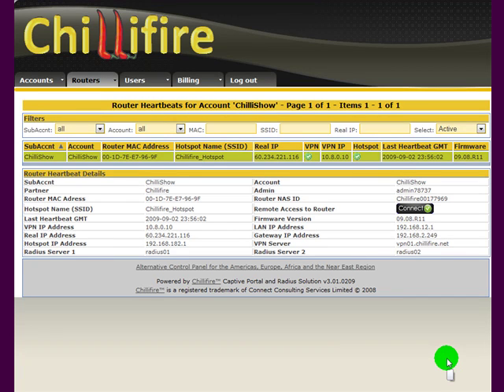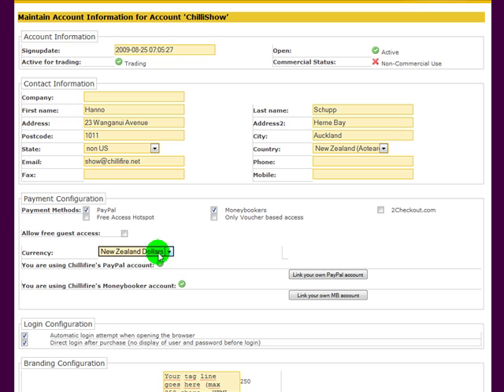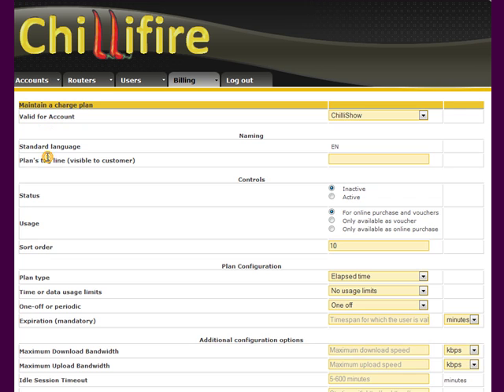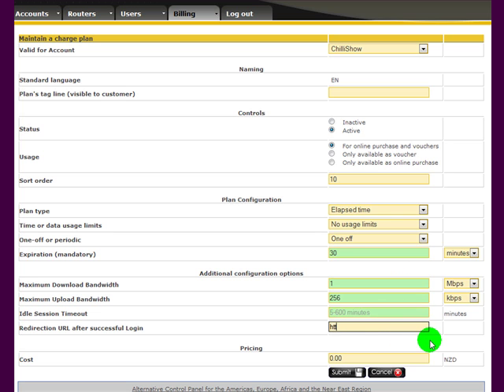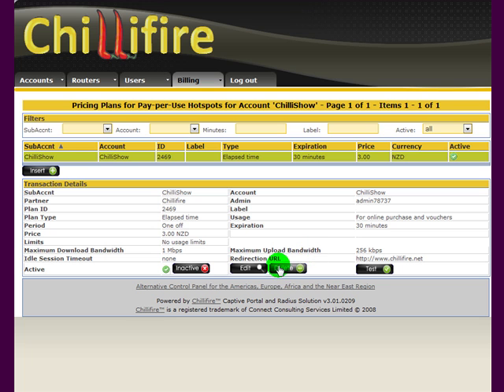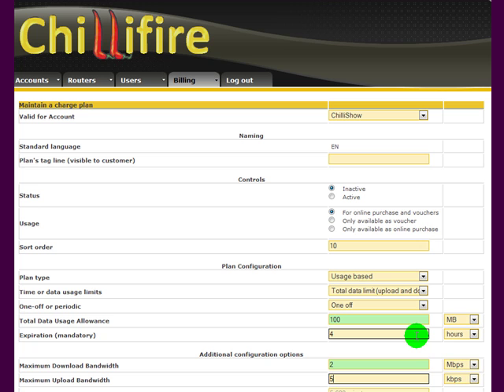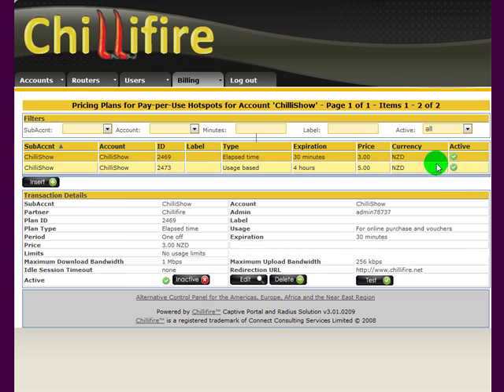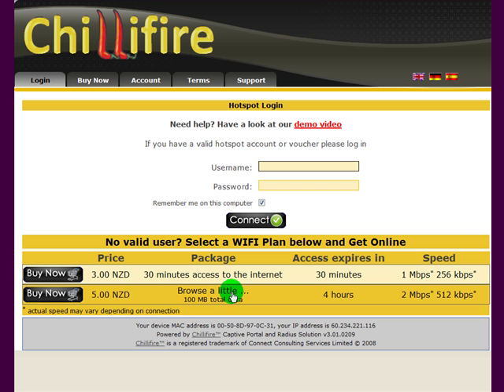Chillifire Hotspots: Set up a Pay-per-Use Hotspot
Configure your router as pay-per-use hotspot and set your own prices